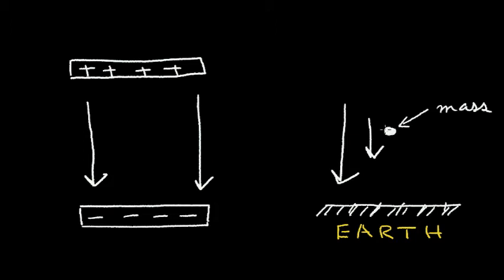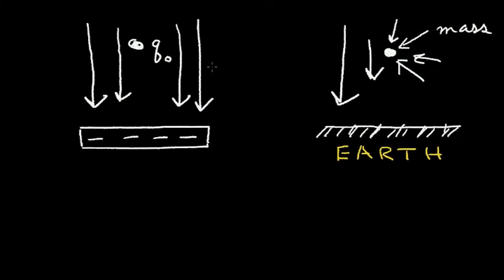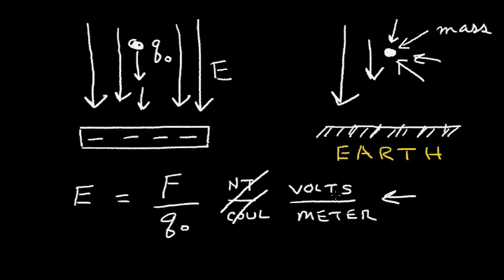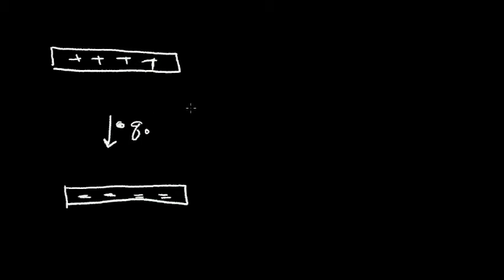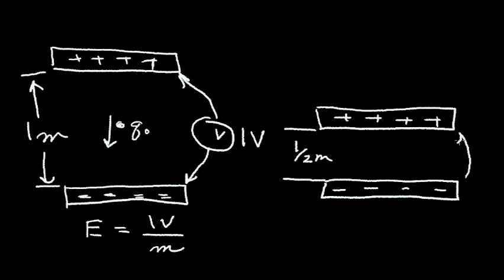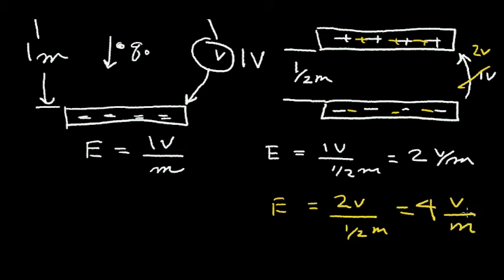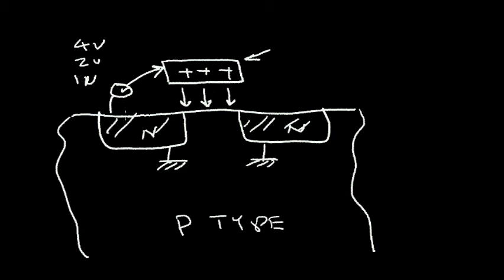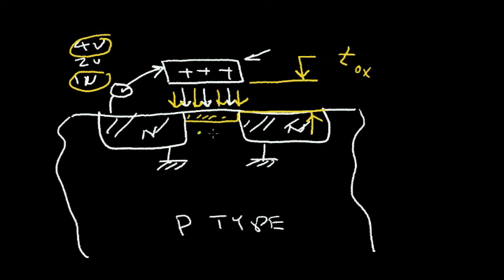The Electric Field (E-Field)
The concept of the electric field is reviewed and compared to a gravitational field.  The E-Field is related to electrical force and charge.  Different ways to change the electric field are explained.  Understanding the E-Field helps the understanding of the Mosfet transistor.